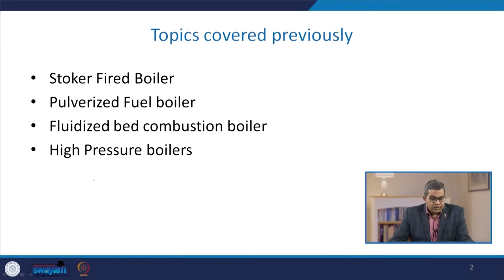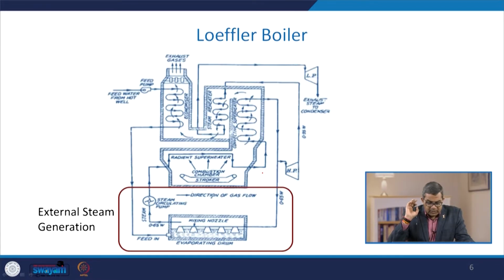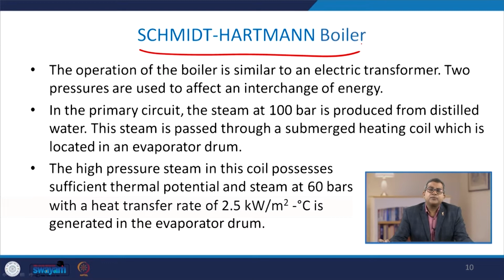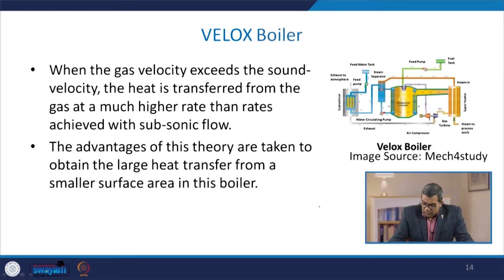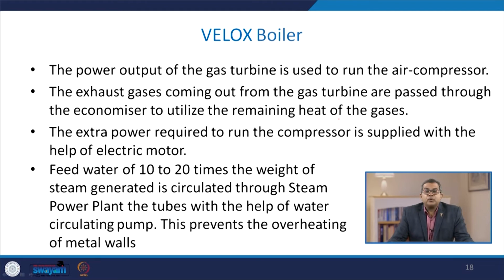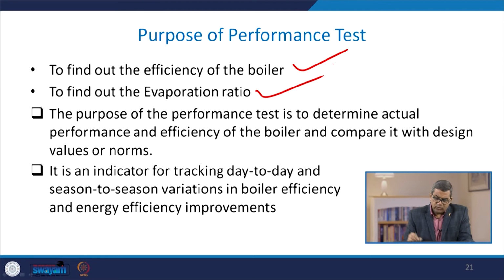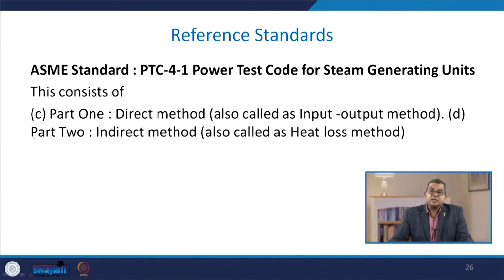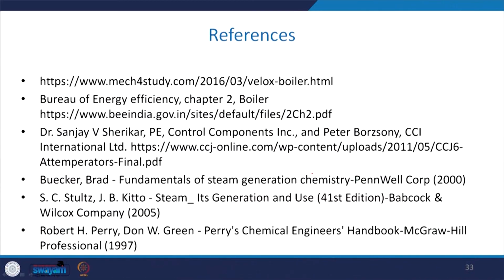Boilers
This lecture is the continuation of the previous lecture on industrial boiler types. Here we will discuss the high-pressure boilers such as the Loeffler boiler, SCHMIDT-HARTMANN Boiler, VELOX Boiler, and the performance evaluation of boilers.